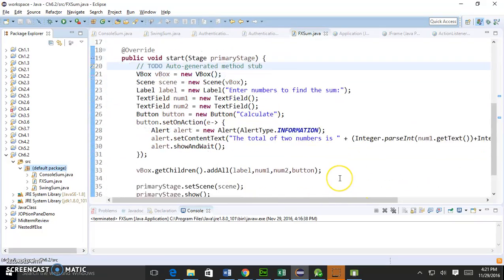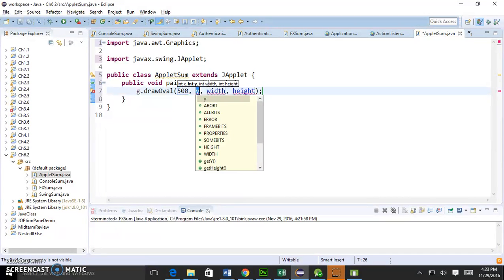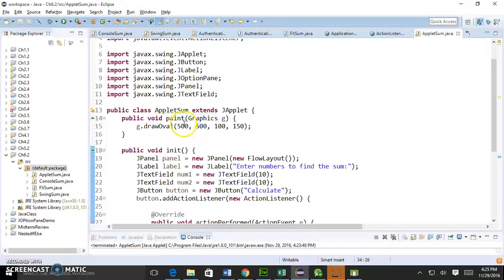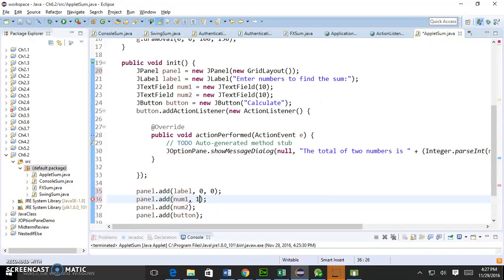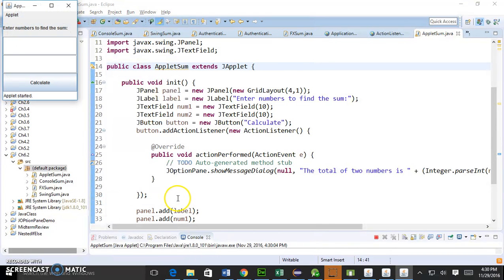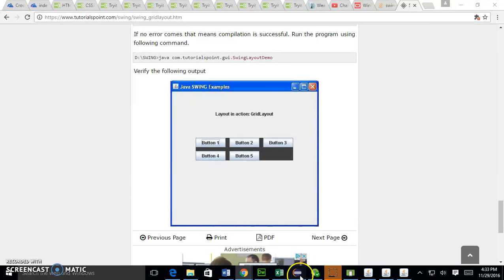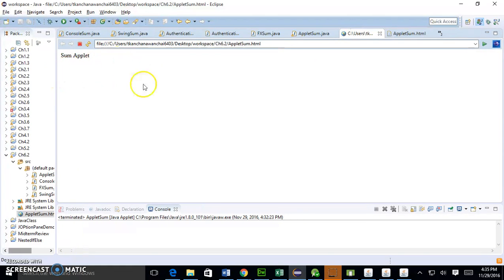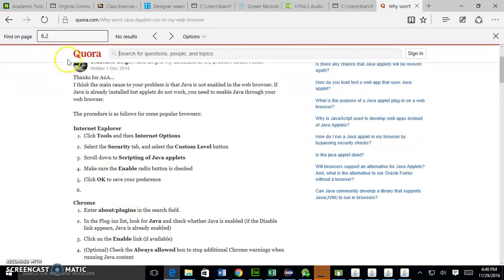CSC200 Chapter6 2 Applet find SUM